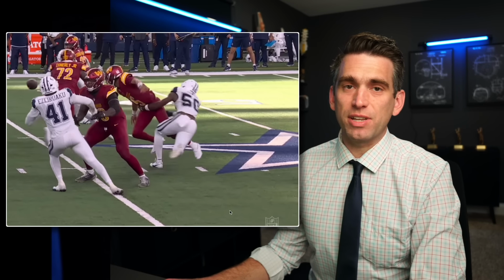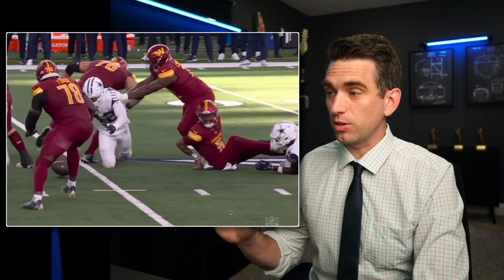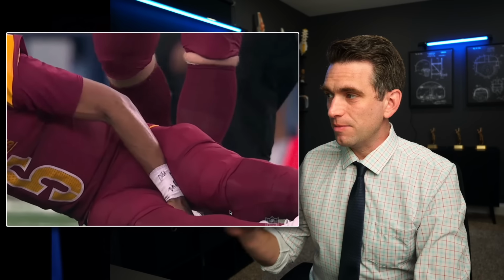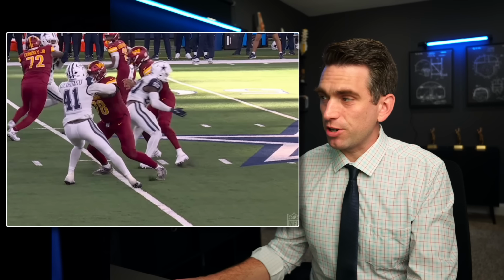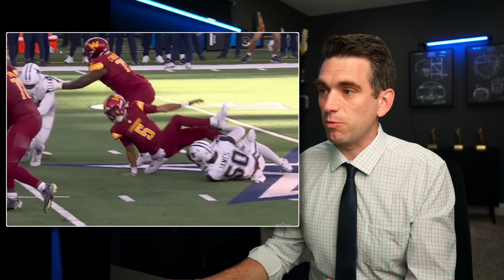Jayden Daniels Grimacing in Pain After Unusual Hamstring Injury - Doctor Explains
Jayden Daniels went down and left today's NFL game between the Commanders and Dallas Cowboys with a hamstring injury that was very atypical.